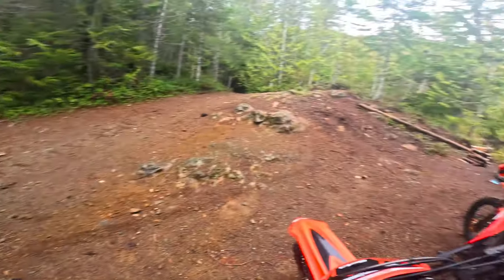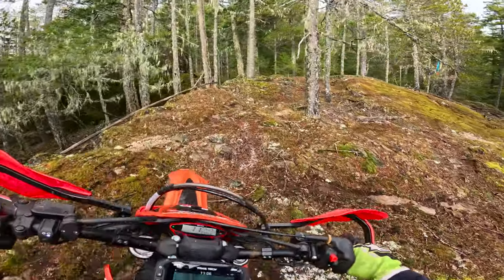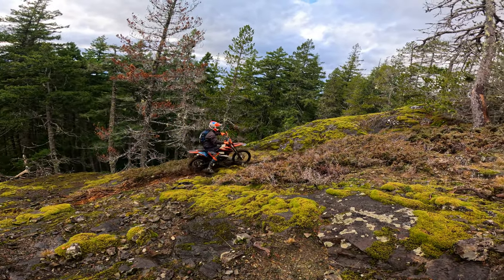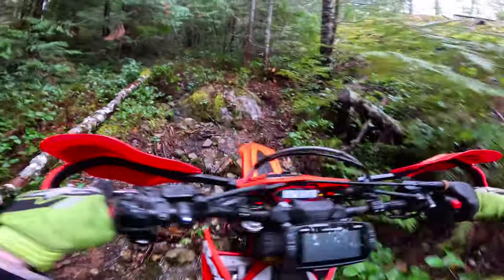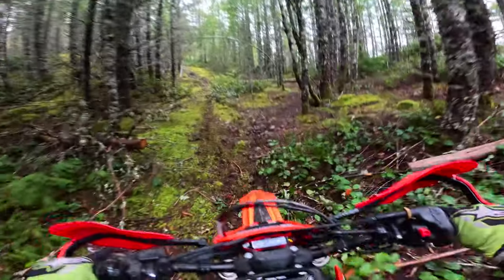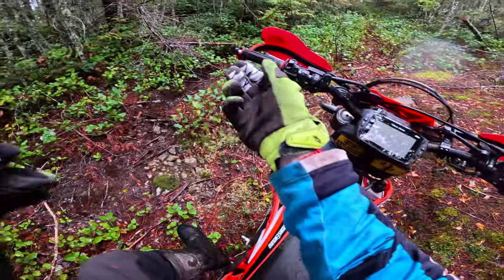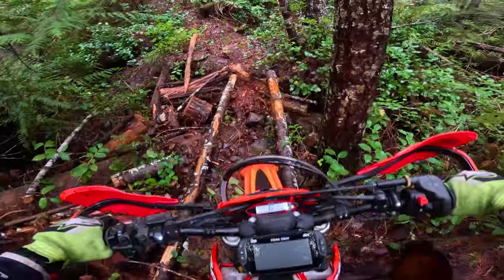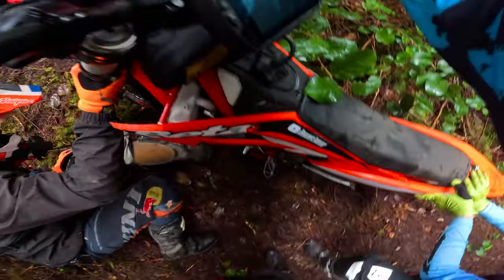This Is What The Beta X Trainer 300 Was Designed For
AaronsEnduro.com

Pipes:
300RR Front Pipe Upgrade